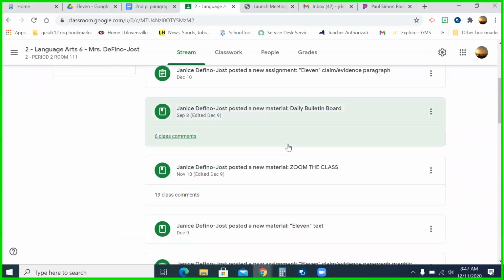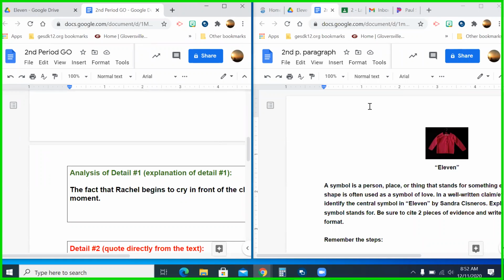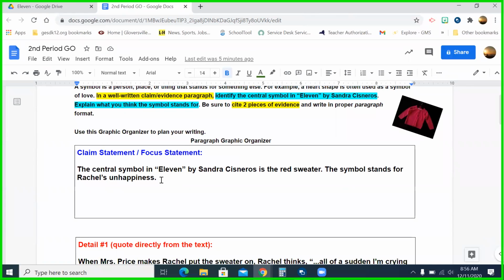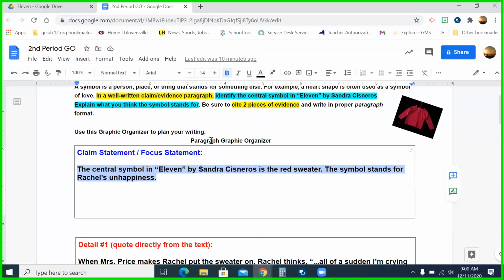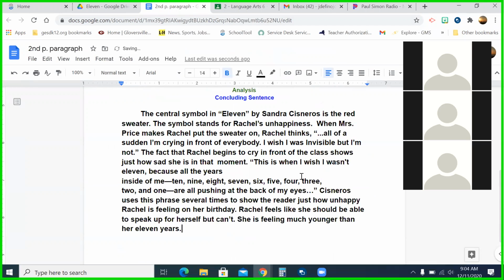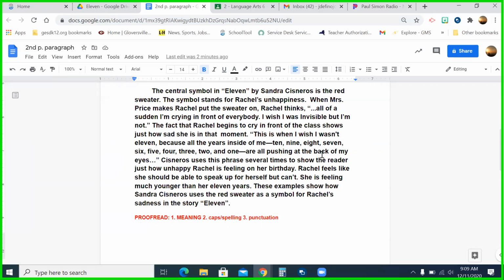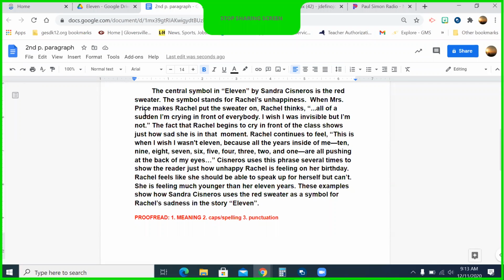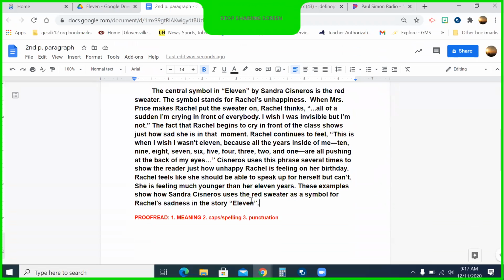Eleven paragraph 12 11 20